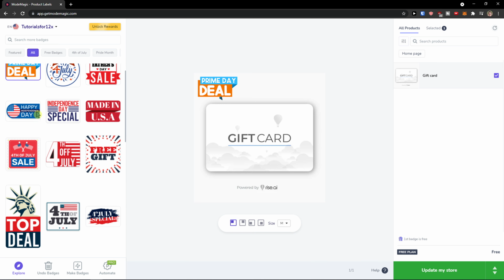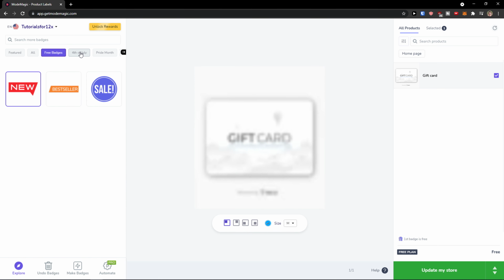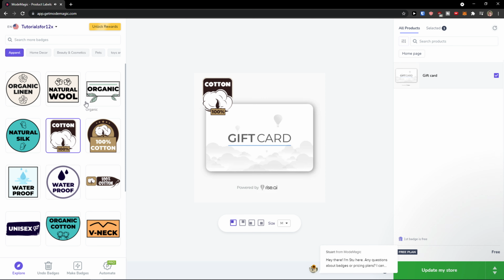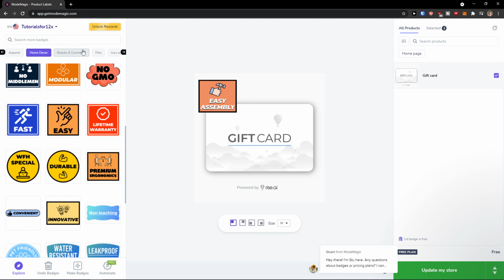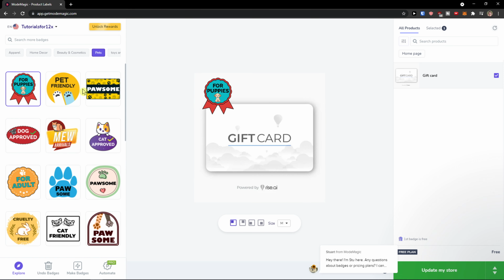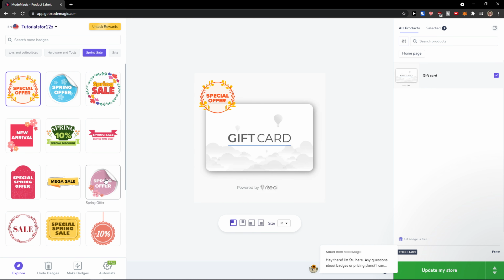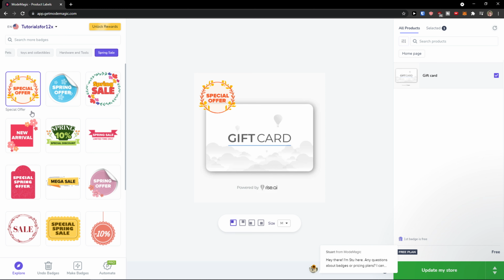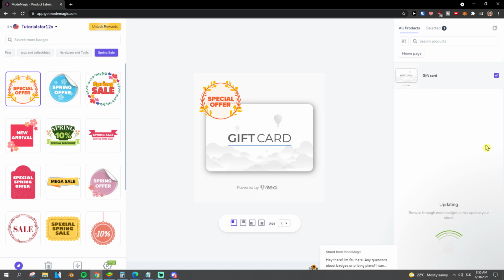ModeMagic - Product Labels Shopify Tutorial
‏‏‎ ‎‏‏‎ ‎ In this video you will find out ModeMagic - Product Labels Shopify Tutorial

GET AMAZING FREE Tools For Your Youtube Channel To Get More Views:
Tubebuddy (For GROWTH on Youtube):